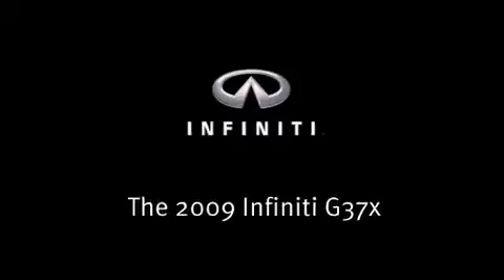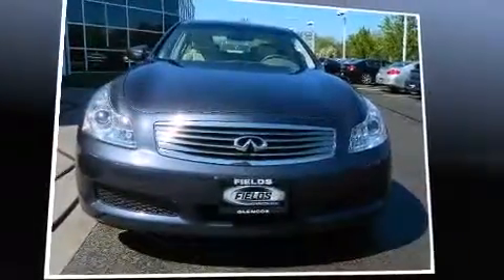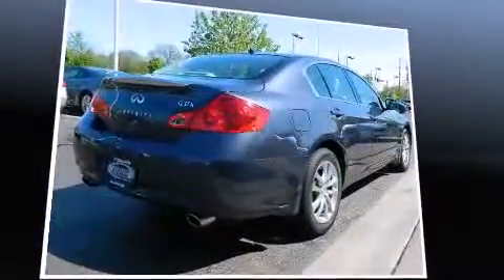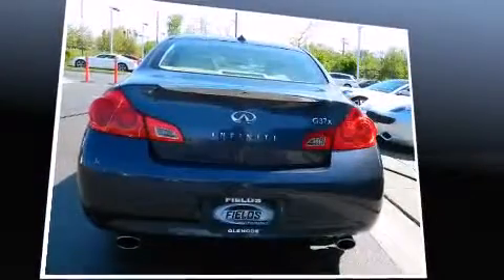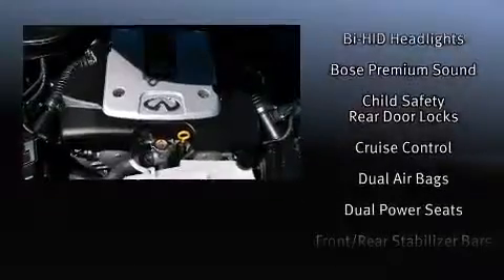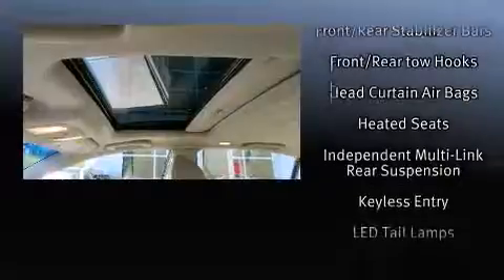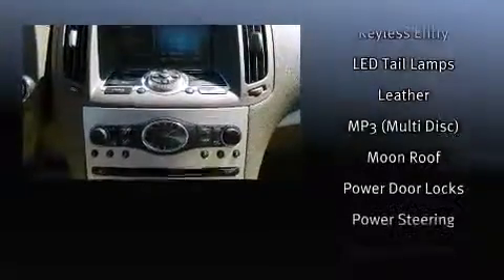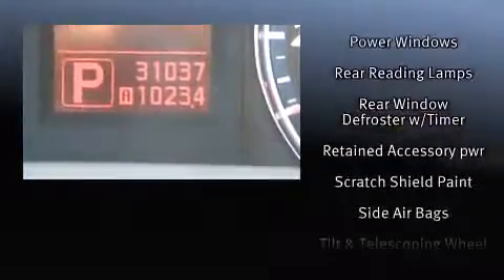2009 Infiniti G 37x in Glencoe, IL 60022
Fields Infiniti Glencoe
2100 Frontage Road

Experience driving perfection in the 2009 Infiniti G37x. With just over 30,000 miles on the odometer, this 4 door sedan prioritizes comfort, safety and convenience. A 3.7 liter V-6 engine pairs with a sophisticated 7 speed automatic transmission, and for added security, dynamic Stability Control supplements the drivetrain. All wheel drive keeps this model firmly attached to the road surface. Infiniti prioritized practicality, efficiency, and style by including: leather upholstery, front and rear reading lights, speed sensitive wipers, high intensity discharge headlights, power door mirrors and heated door mirrors, cruise control, and power front seats. Infiniti also prioritized safety and security with features such as: dual front impact airbags, front SIDE impact airbags, traction control, brake assist, anti-whiplash front head restraints, a panic alarm, and 4 wheel disc brakes with ABS. This car was designed with safety in mind, allowing you to drive with even greater assurance. We offer competitive pricing, and the area's best shopping experience. Please don't hesitate to give us a call.